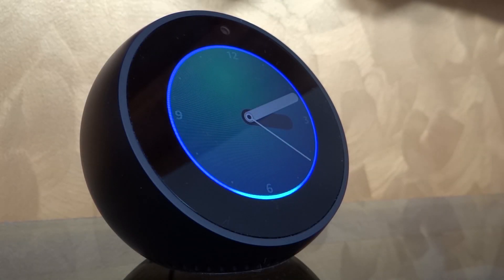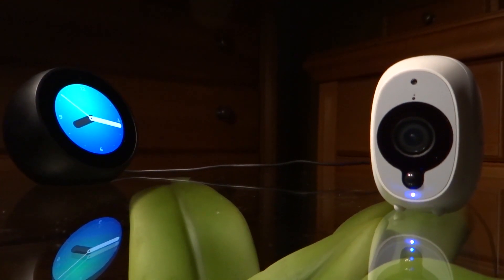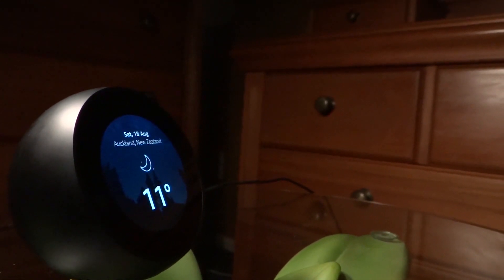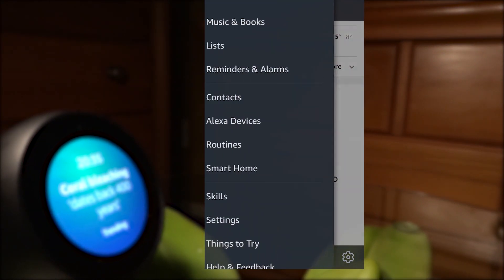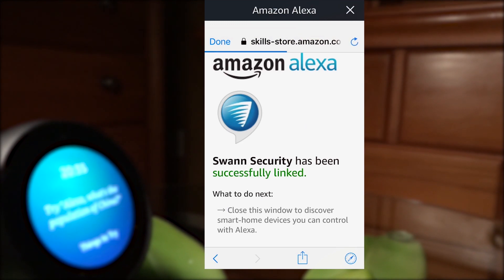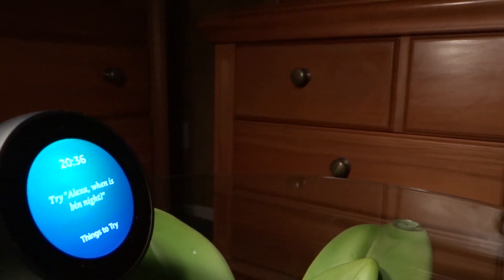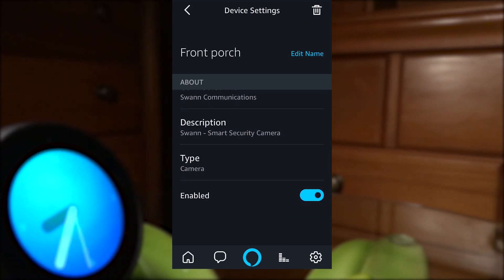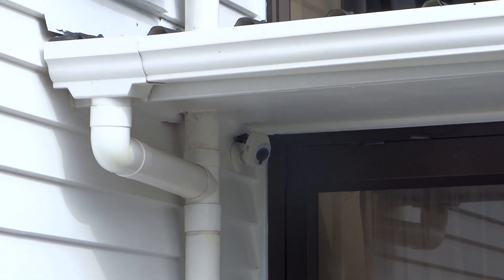How to pair the Swann Smart Security Camera with Alexa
I thought I would do a video on how Amazon Alexa works with Swann Security to stream live camera video to your Amazon Echo Spot or Echo Show device, through voice-only commands. This video goes over how it is setup and what you can expect. It is definitely a great addition to the existing features Swann has implemented in their Camera's systems.

Below is the link to manual on how to setup the Swann Security Skill with Amazon Alexa.